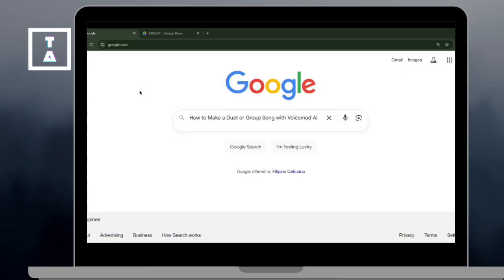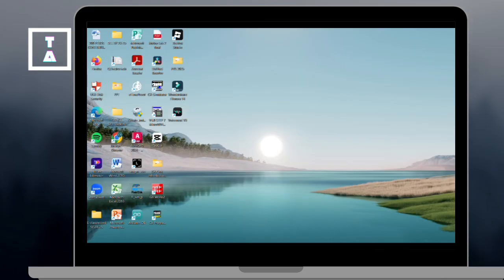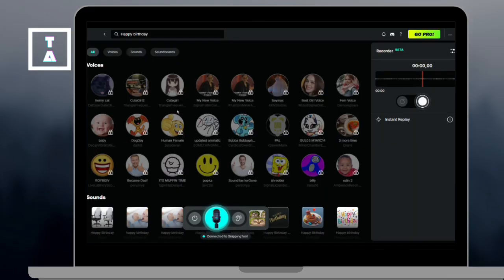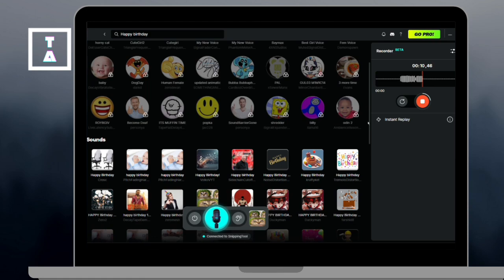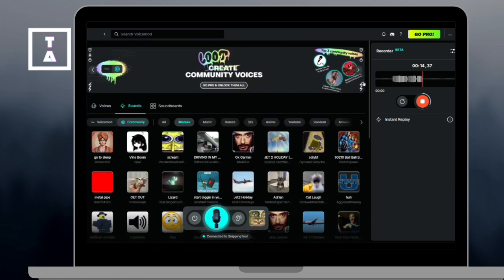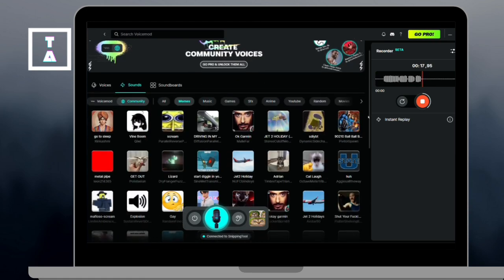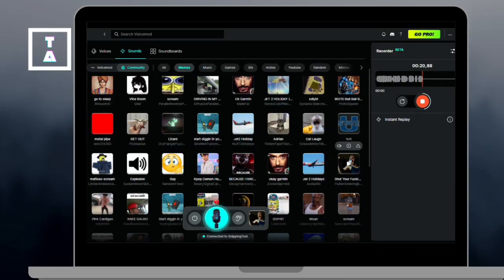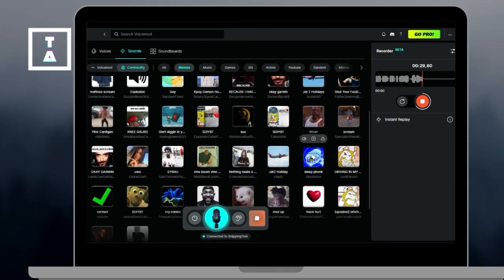How to Make a Duet or Group Song with Voicemod AI in SECONDS!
Ever wondered how to create a unique duet or group song using AI? This tutorial will show you exactly how to make a duet or group song with Voicemod AI! Dive into the exciting world of AI voice and music creation, whether you're a content creator looking for fresh ideas, a musician experimenting with new sounds, or just curious about what Voicemod's AI can do.

In this step-by-step guide, we'll walk you through the process of leveraging Voicemod AI to produce fantastic virtual collaborations. You'll learn how to record multiple vocal tracks, apply different AI voices, and blend them seamlessly to create your very own AI duet or even a full AI group song. Get ready to unlock new creative possibilities and transform your voice, or even someone else's, into a diverse choir of AI-powered performers!

*   Introduction to Voicemod AI's capabilities for music
*   Setting up Voicemod for multi-track vocal recording
*   Choosing and applying different AI voices for each part
*   Tips for mixing and balancing your AI duet/group song
*   Exporting your AI-generated musical masterpiece

Don't miss out on the fun of creating AI music! This video is perfect for anyone looking to make a unique AI cover, a creative voice project, or just have a blast with Voicemod's innovative voice changer technology. This is your ultimate Voicemod AI tutorial for music production.